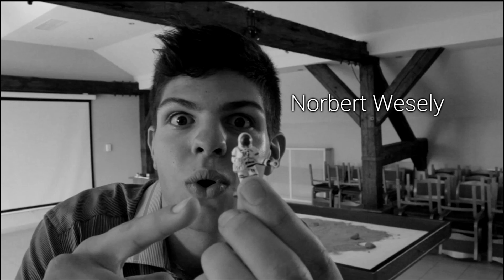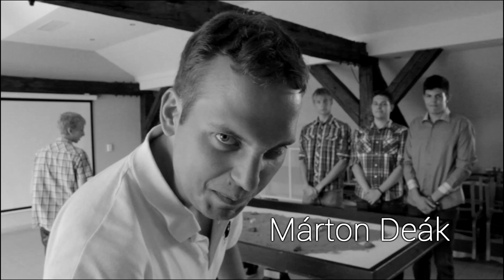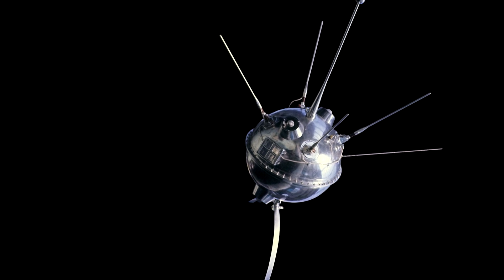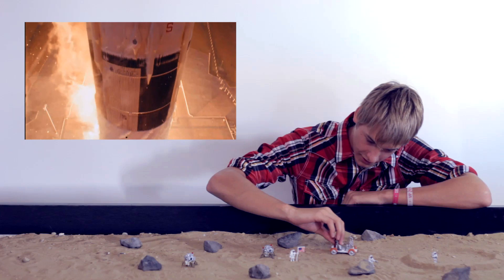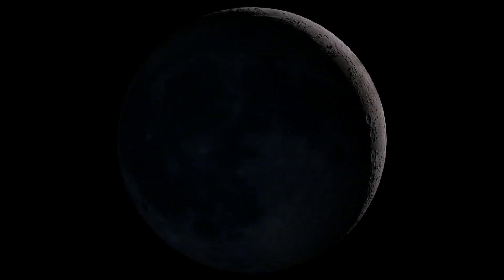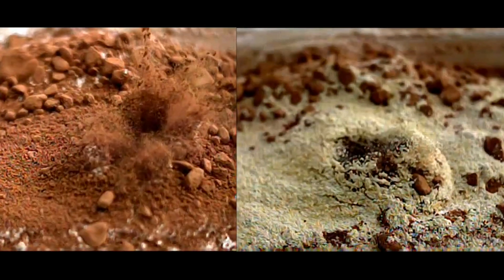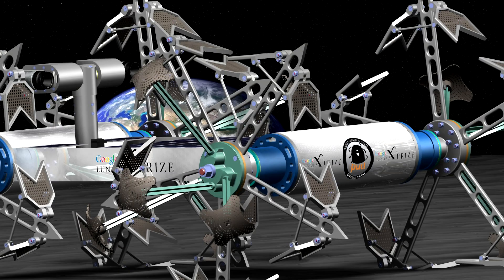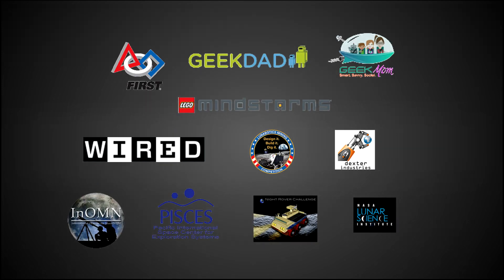Moonbots 2012 - HungaroBots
ln the beginning of summer we heard about the Google Lunar X PRIZE LEGO® MINDSTORMS® Challenge (MoonBots 2012) from a member of the GLXP Team Puli Space, Márton Deák and decided to join the competition to test ourselves and push our limits.

In Phase 1 we had to create a video essay to answer the following question:
"What do you think should happen to the heritage artifacts already left on the Moon?"

Find out more about the HungaroBots team and our goal

All audio and visual content in this video is the property of its respectful owners. We do not claim ownership or credit.